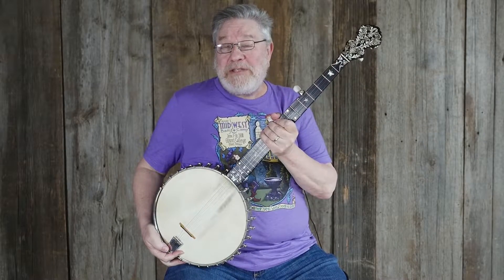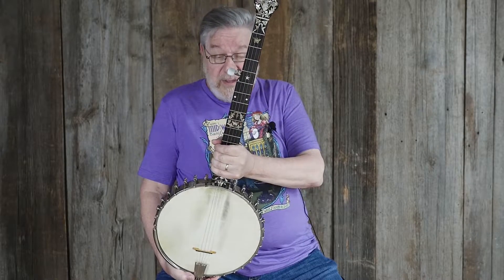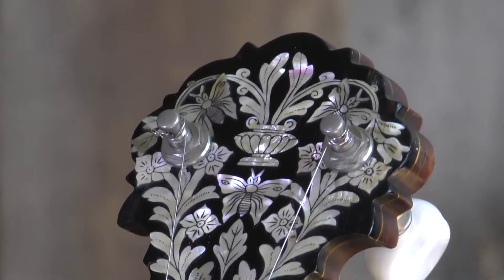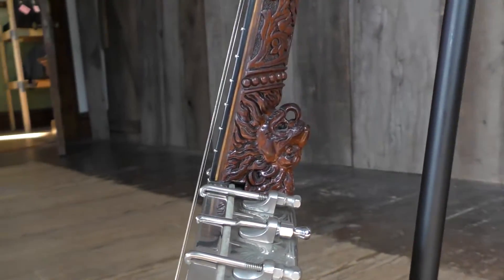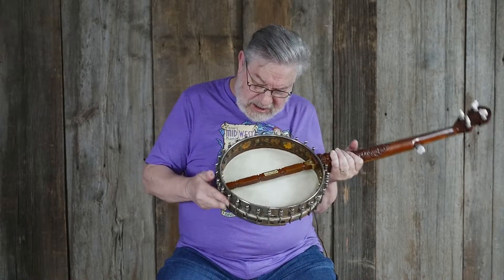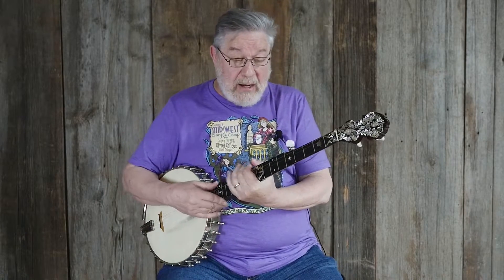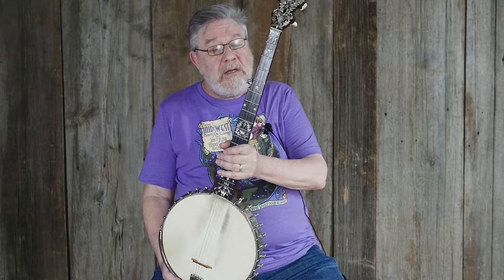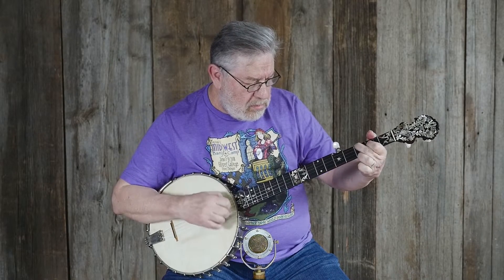S.S. Stewart Champion Presentation (c.1890) | Elderly Instruments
Stan Werbin checks out a truly elderly instrument in this video. Made circa 1890, this S.S. Stewart Champion Presentation Banjo is decked out with beautiful inlay work, intricate heel and headstock carvings, and other elegant features.